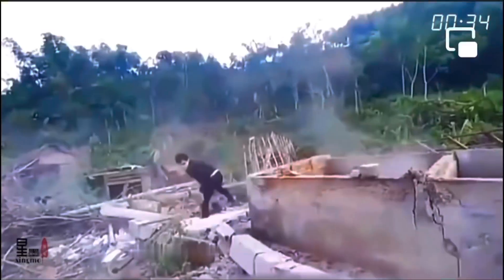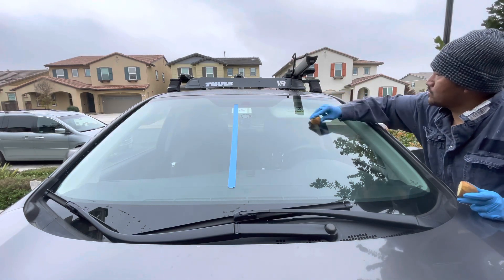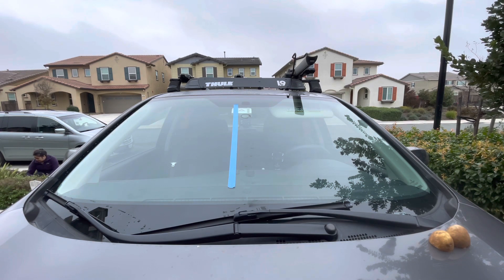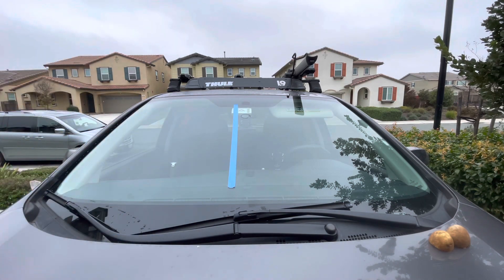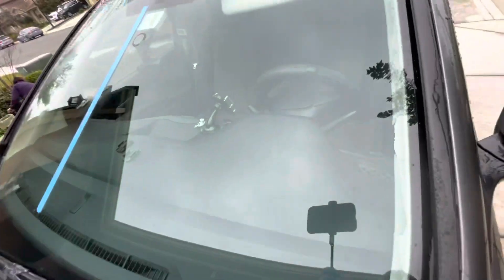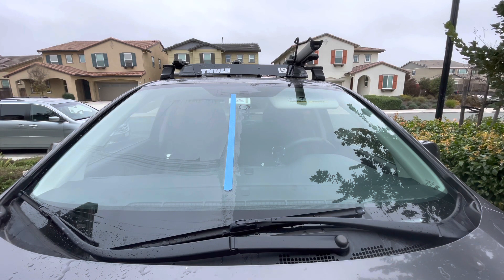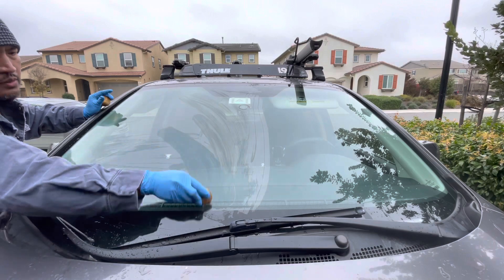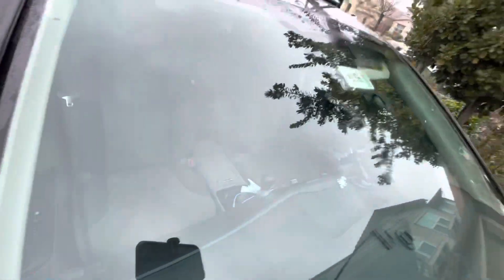Car Windshield Hack ￼Tips Using fresh Potatoes 🥔 😱!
I used Fresh Potatoes to treat my car windshield and Glass mirrors to get the water retention out on the glass will it work?😱!